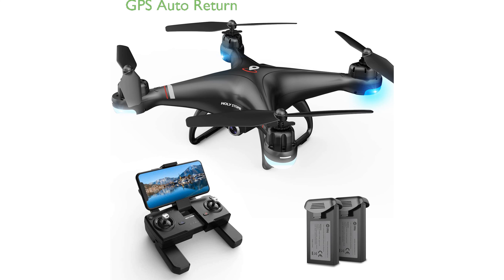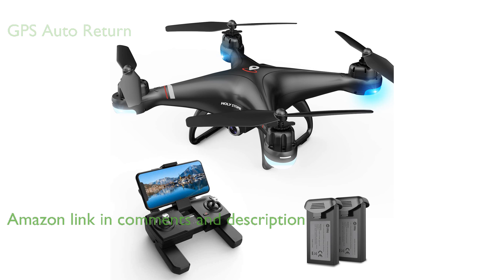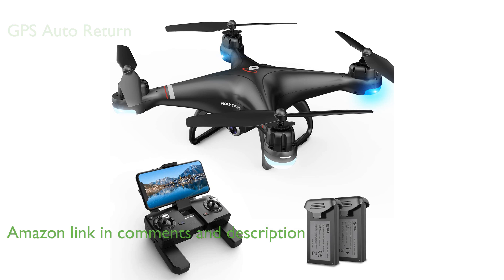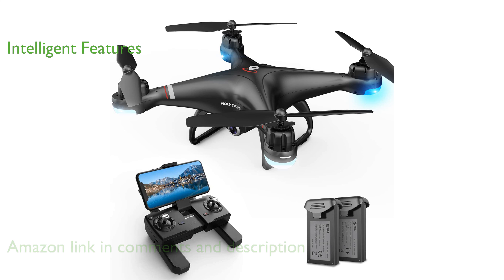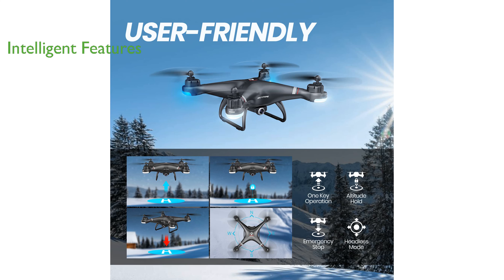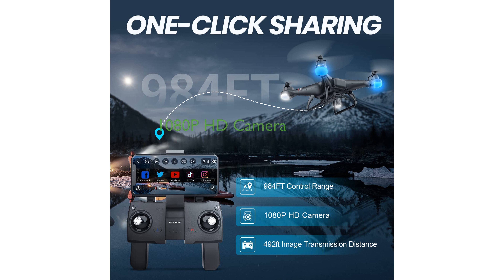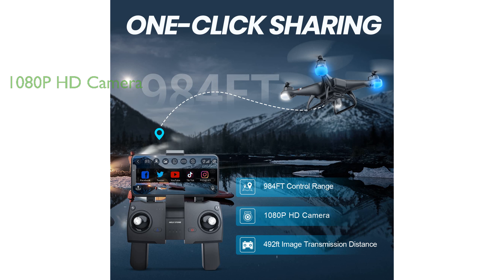REVIEW (2025): HS110G GPS Drone with Camera. ESSENTIAL details.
The HS110G GPS Drone with Camera from Holy Stone is equipped with GPS Auto Return, ensuring it can automatically return to its home point if it loses signal or power.

This drone features intelligent capabilities, allowing users to set custom flight paths and enabling the drone to follow them autonomously.

With its upgraded configuration, the HS110G includes detachable propellers for easy transport, two modular batteries that extend flight time to twenty-six minutes, and a control range of up to nine hundred eighty-four feet.

The 1080P HD FPV camera on this drone captures high-quality images and video, and users can share their media instantly via the app.

Designed with beginners in mind, this drone includes an advanced altitude control system for stable flight and user-friendly icons on both the controller and the app to facilitate learning.

Holy Stone's HS110G GPS Drone is an excellent choice for both adults and kids, providing a comprehensive and enjoyable flying experience with its array of features.